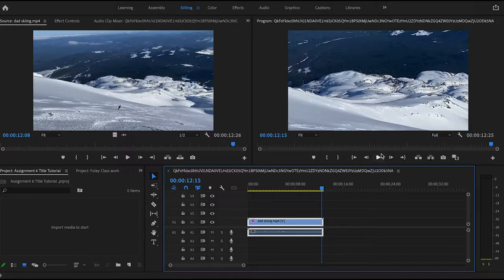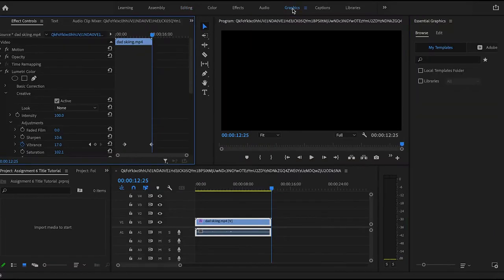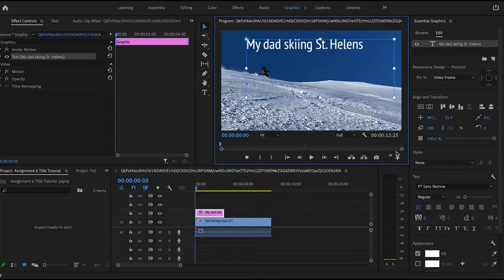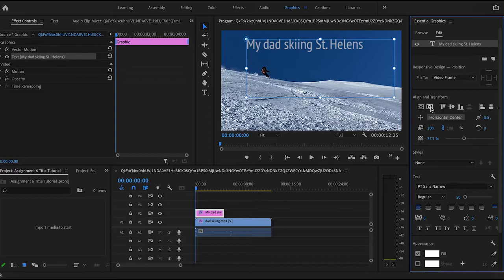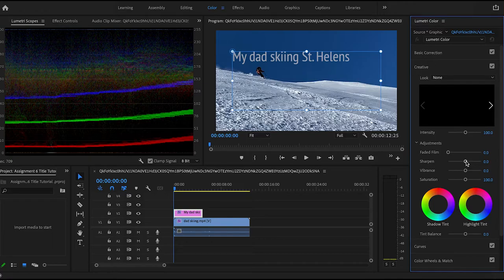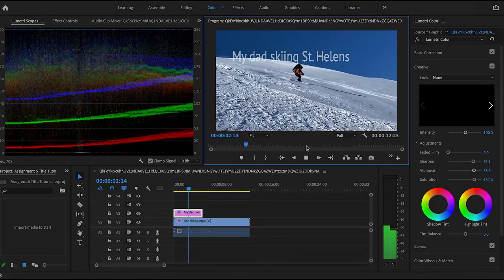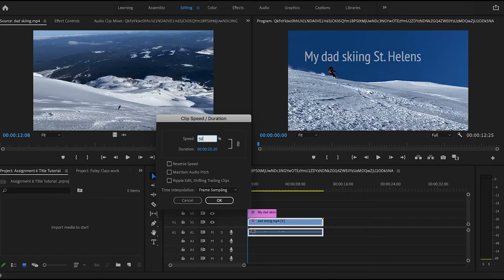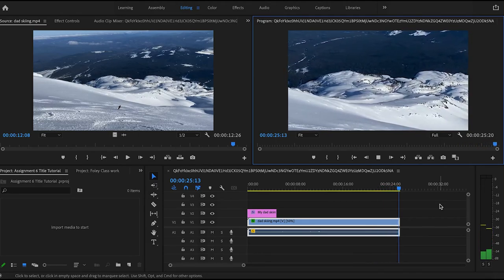Ski Movie Tutorial